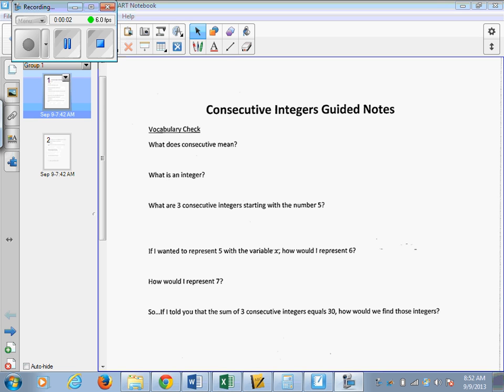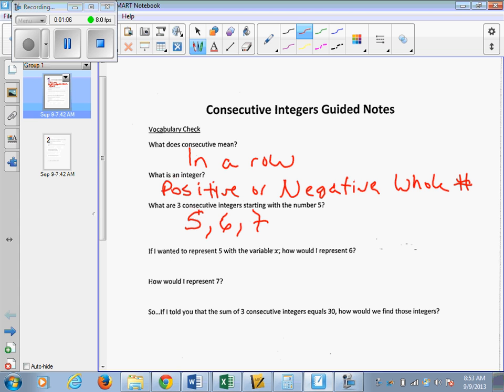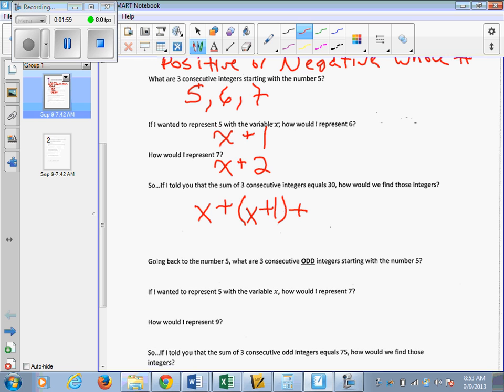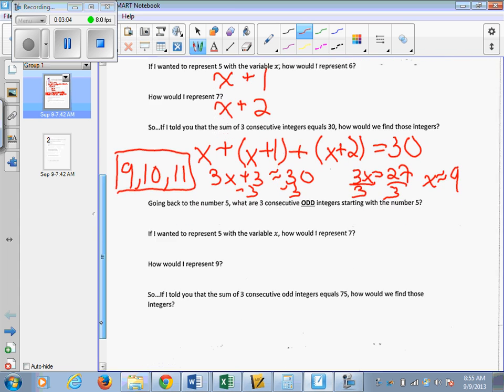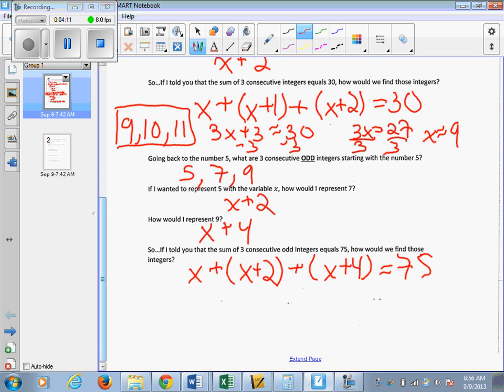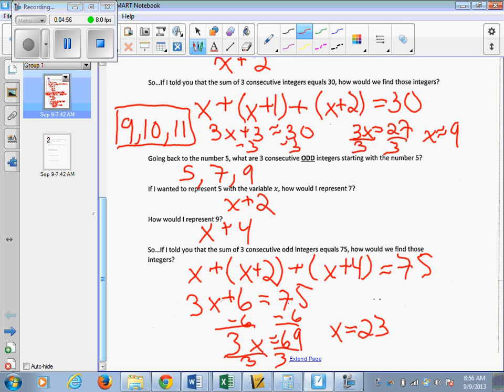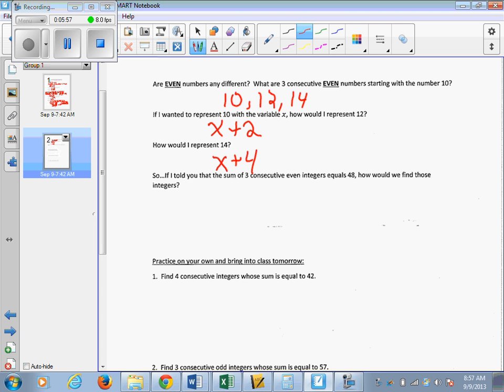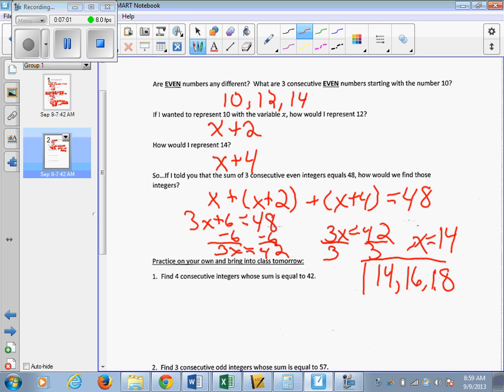Consecutive Integers Guided Notes